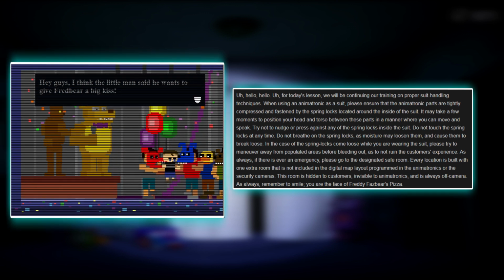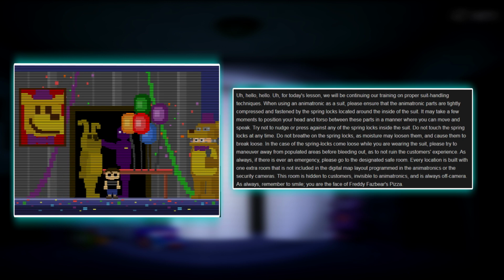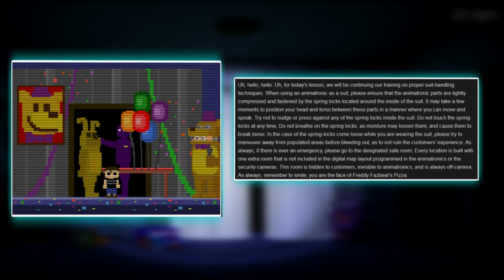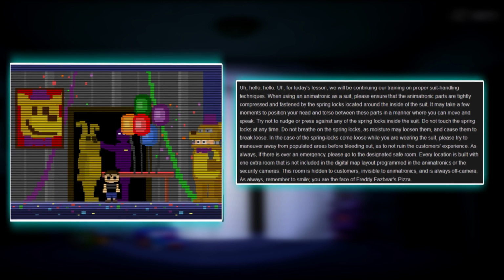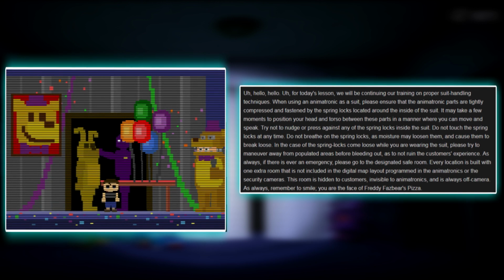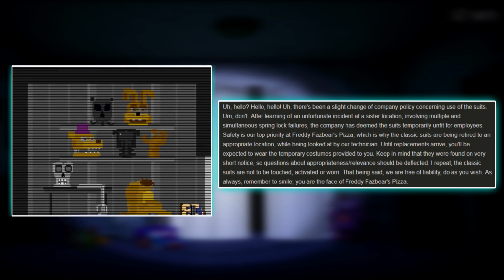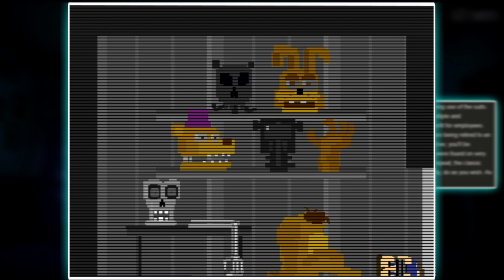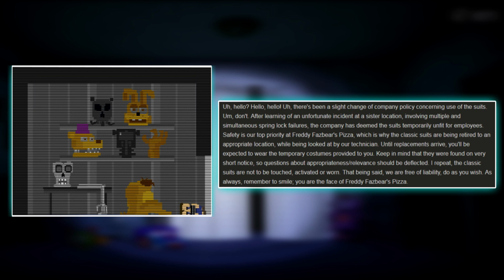The Training Tapes Significance.. || Five Nights At Freddy's 3 - 4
Do the training tapes we hear in Five Nights At Freddy's 3 possibly explain the events we witness in fnaf 4?

WE HAVE AN APP!

*SOCIAL MEDIA*

Submit your fan art here for a chance to be featured in future videos! (TUMBLR)

8bitcontact25(AT)gmail(DOT)com

-8BitGaming